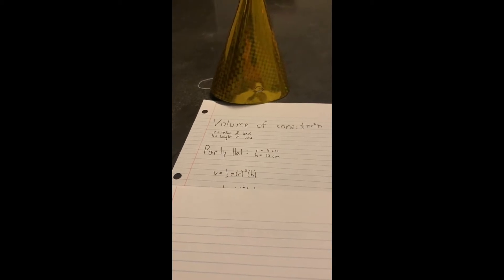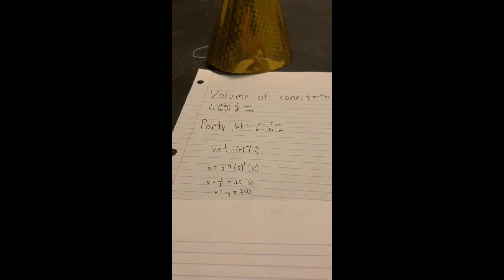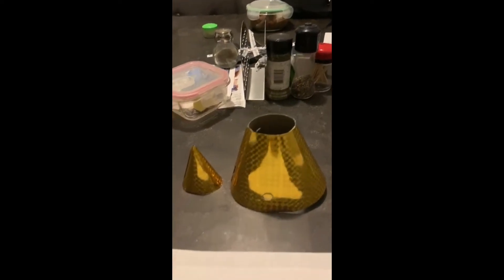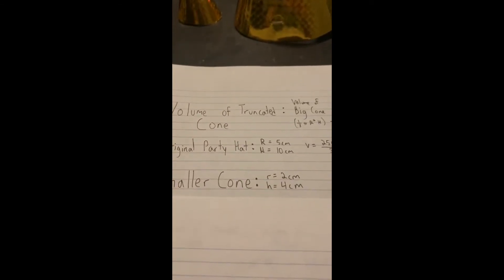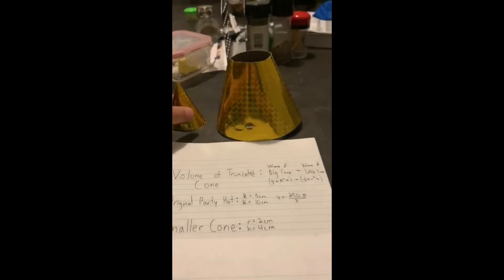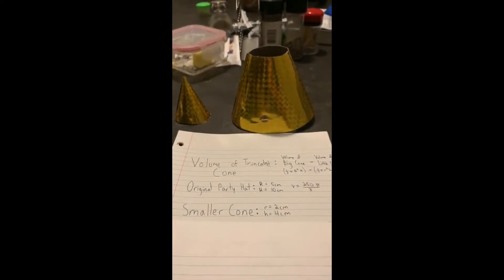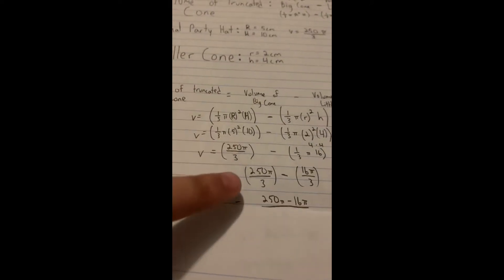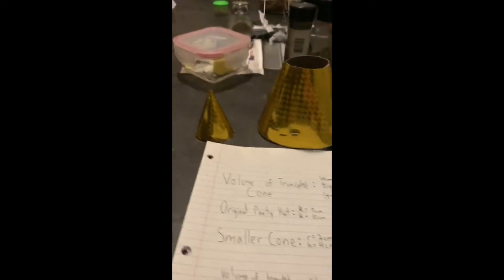Volume of Truncated Cone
Work through examples with Julio to learn how to calculate the volume of a truncated cone